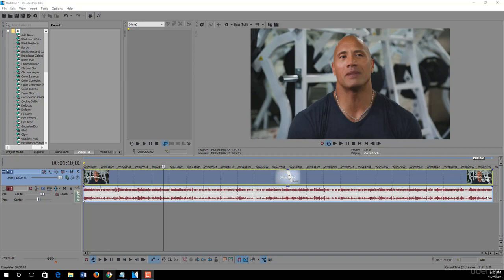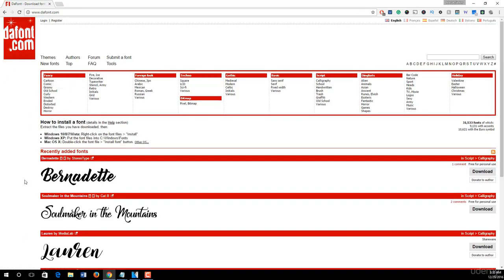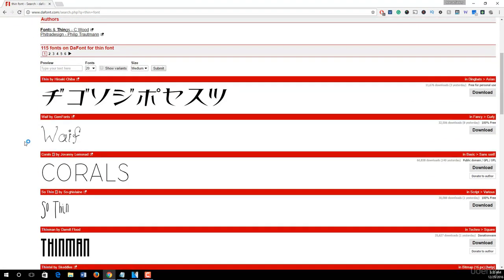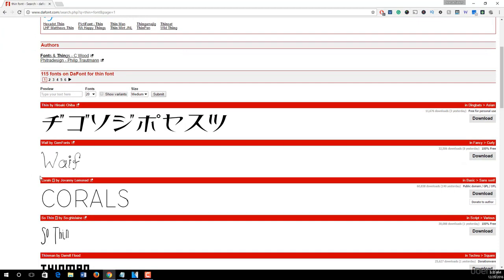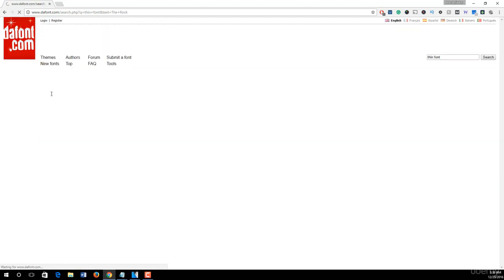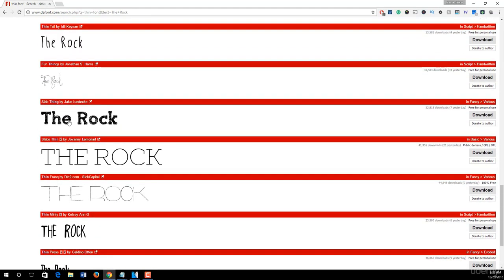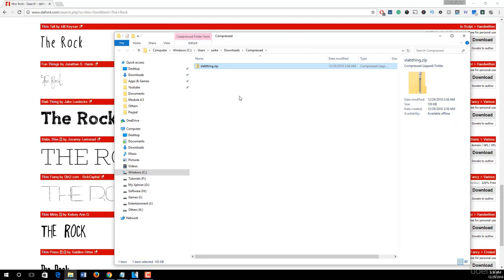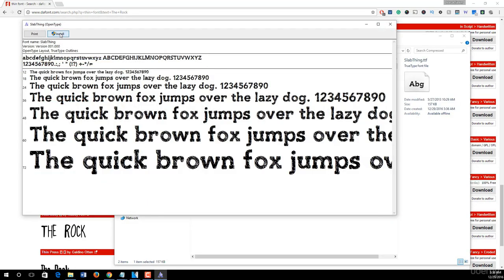Download & Add Custom Font In Video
The Complete Video Editing Course With Sony Vegas Pro 13/14
Learn Video Editing Like A Pro Using Sony Vegas Pro With These Easy-To-Follow Step By Step Tutorial